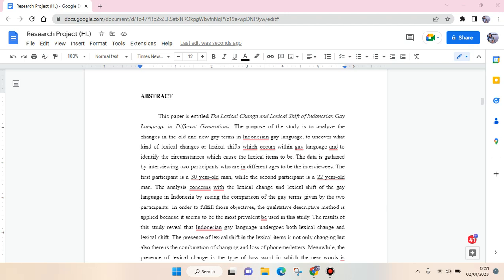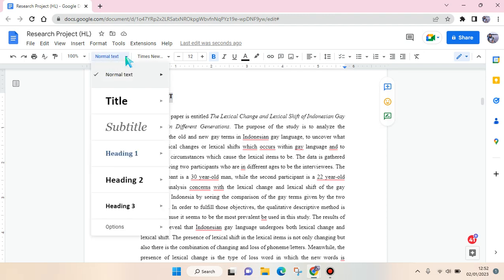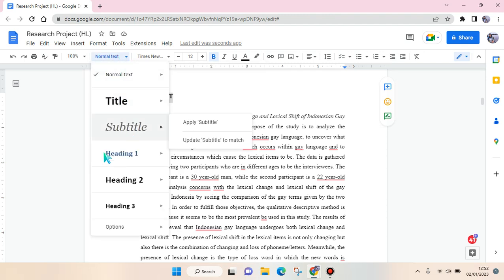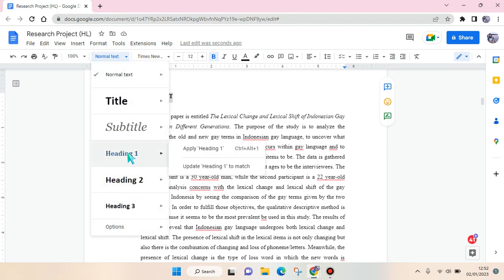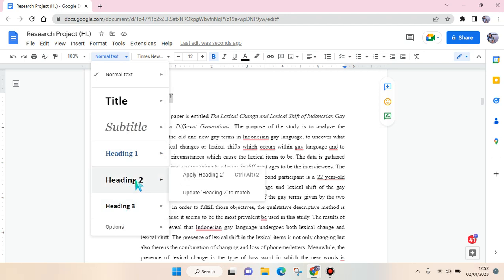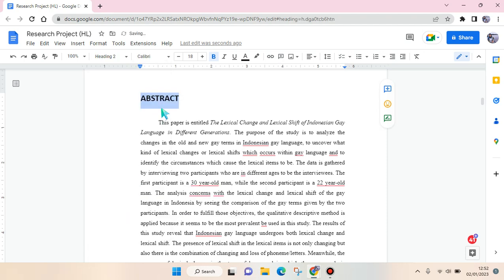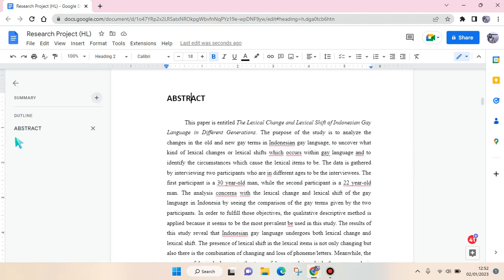How to Make a Heading in Google Docs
Learn how to make a heading in Google Docs by watching this tutorial